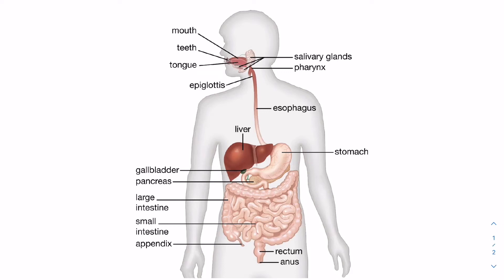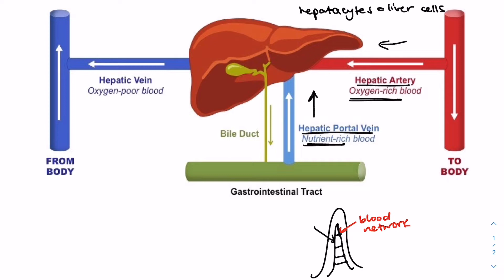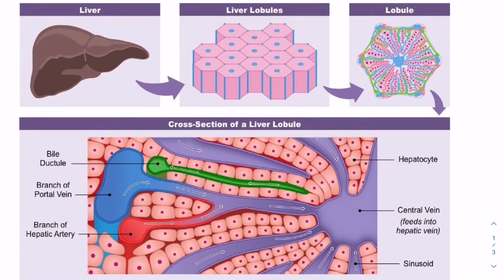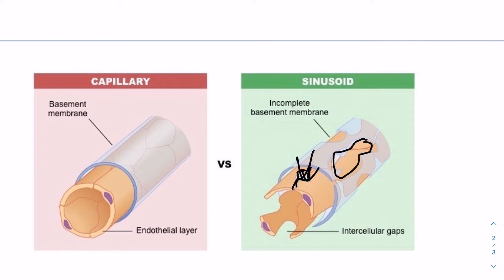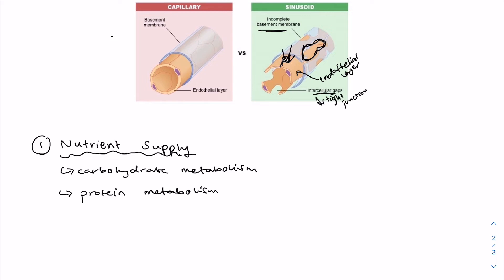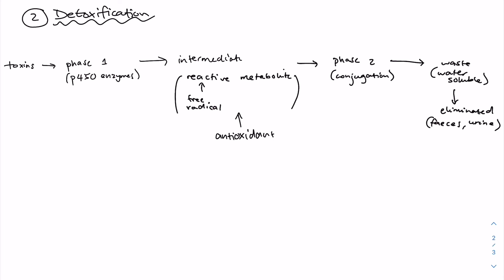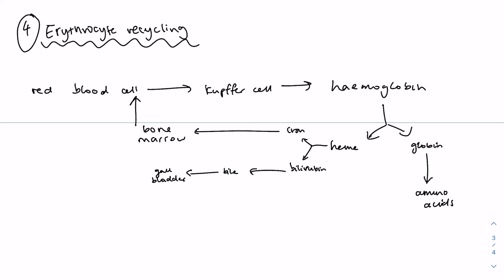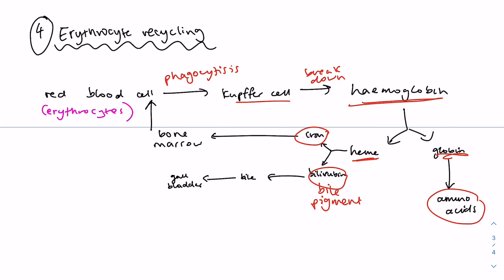IB Biology: Liver Structure & Functions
A significant portion of Option D requires detailed knowledge of the liver and all of its functions, which is what this video covers in detail!